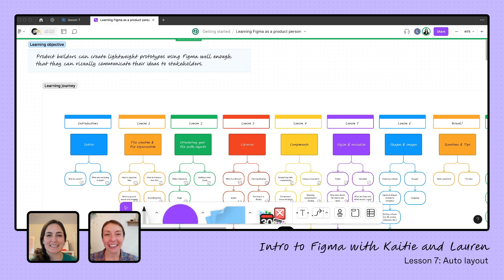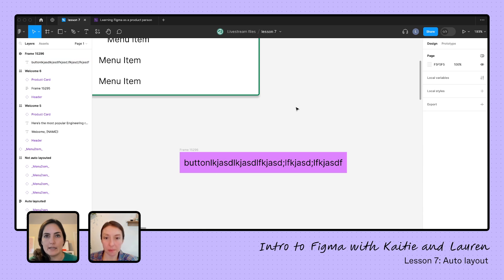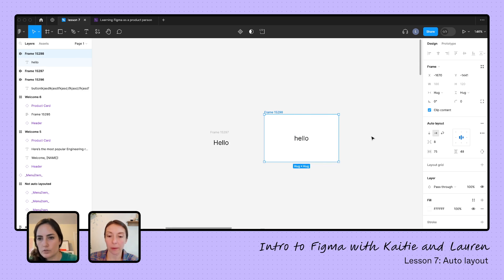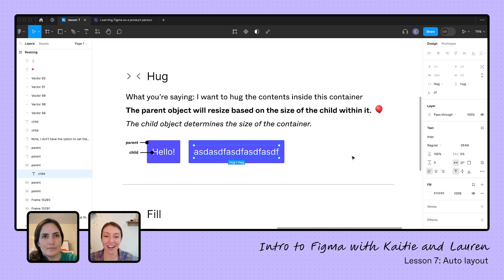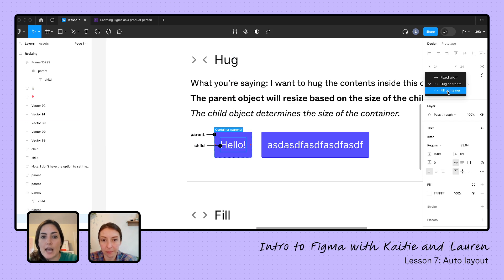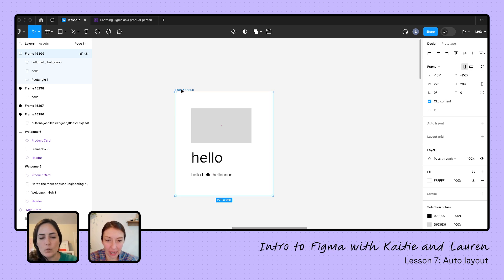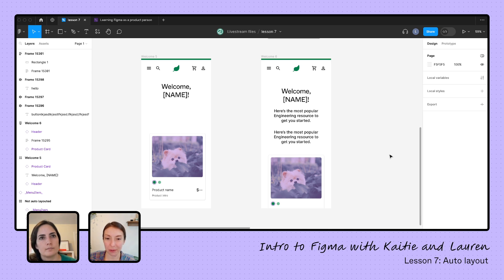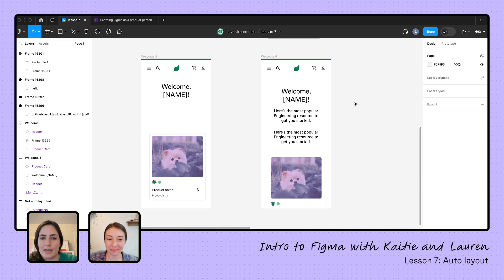Lesson 7: Auto layout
In this lesson, you'll learn the basics of auto layout including how to turn it on and off, how to adjust the layout settings, and common configurations.